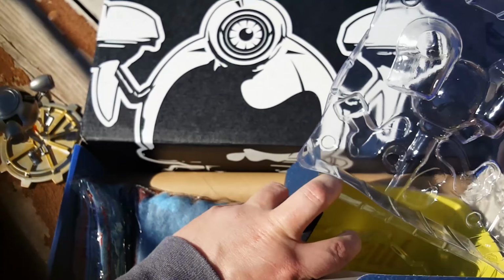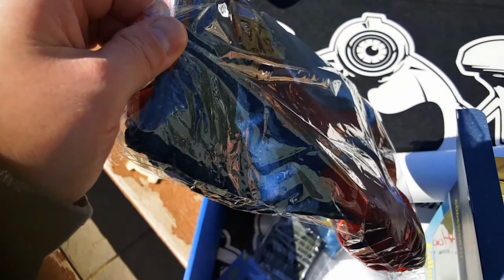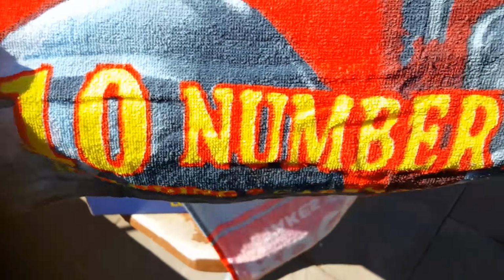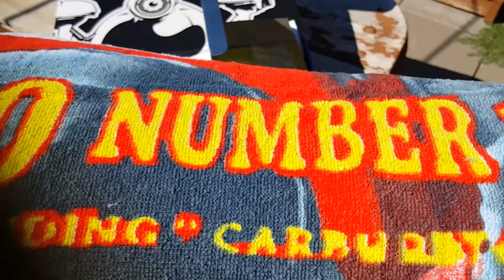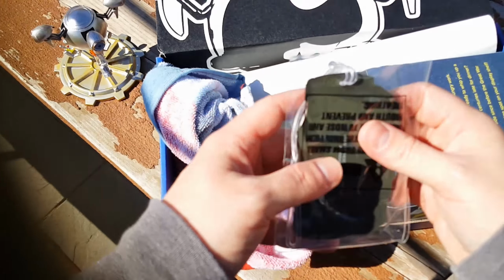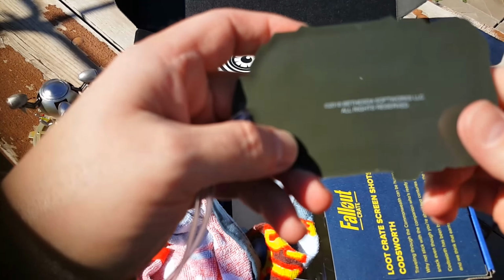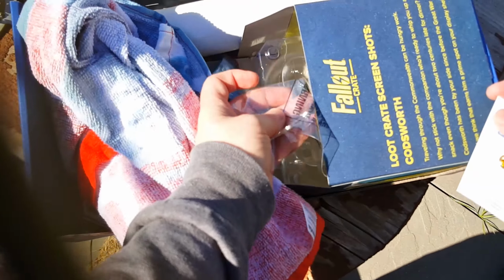Fallout Crate #5 September 15th 2018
Now featuring WIND!